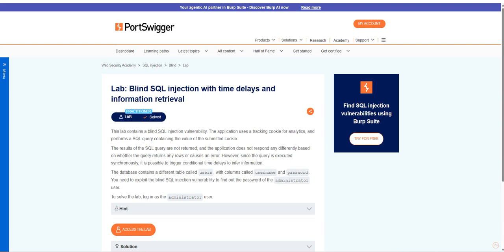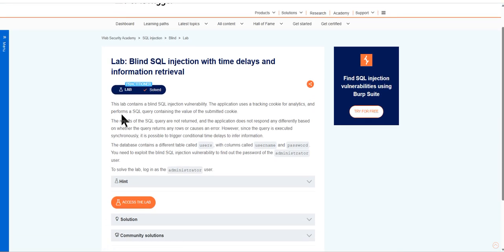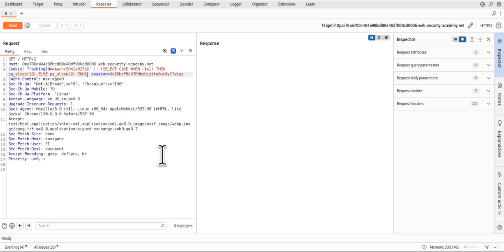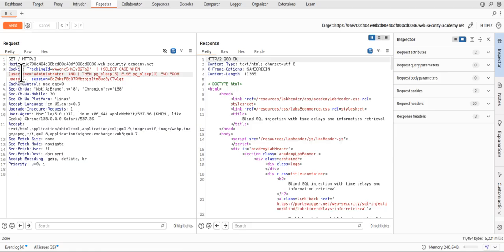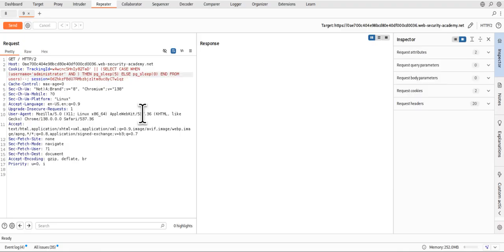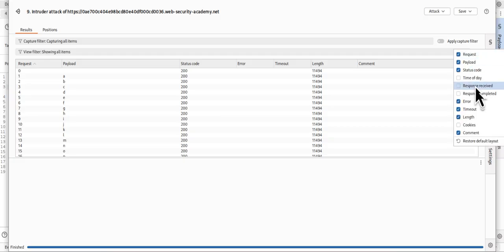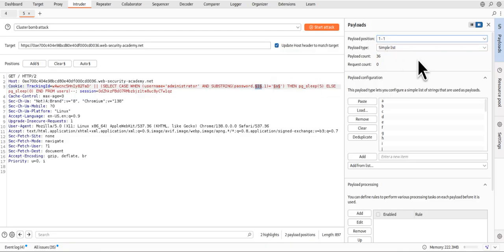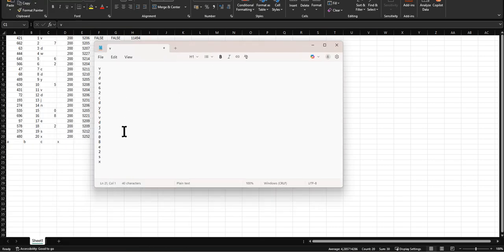Solve Burp Suite Blind SQLi Lab: Time-Based & Information Retrieval Tutorial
In this video tutorial, I walk you through the complete solution for the 'Blind SQL Injection with time delays and information retrieval' lab from PortSwigger's Web Security Academy.

This lab is a fantastic way to deepen your understanding of:

Blind SQL Injection: Learn how to exploit SQLi vulnerabilities when no direct database output is available.

Time-Based Techniques: Discover how to infer information from a database by observing response times.

Information Retrieval: See a step-by-step process for extracting sensitive data, like administrator passwords, character by character.

Burp Suite in Action: Witness practical usage of Burp Repeater for initial testing and Burp Intruder for automating the data extraction process.

Whether you're new to Burp Suite or looking to refine your blind SQLi skills, this video provides a clear, concise, and practical guide to solving this advanced lab.